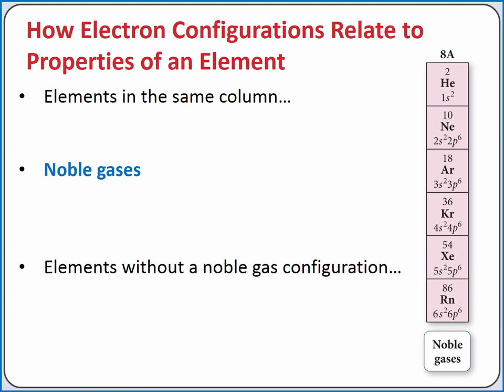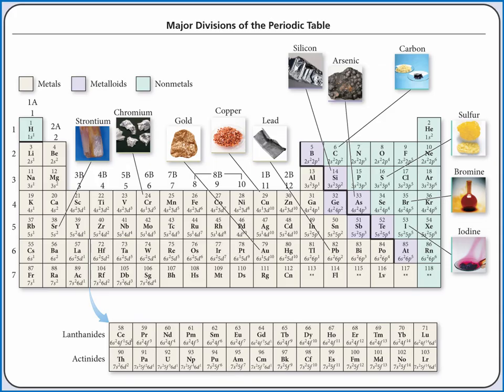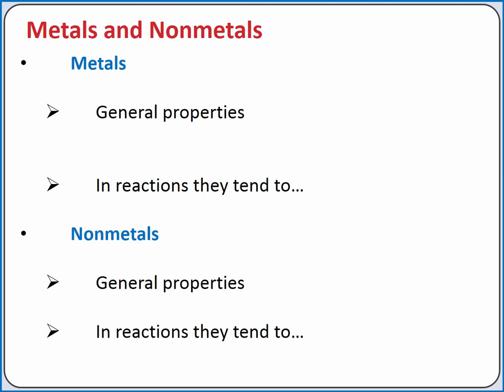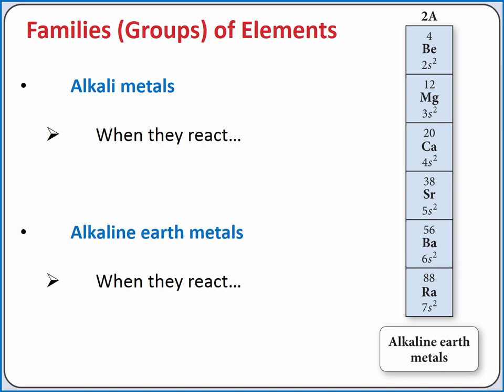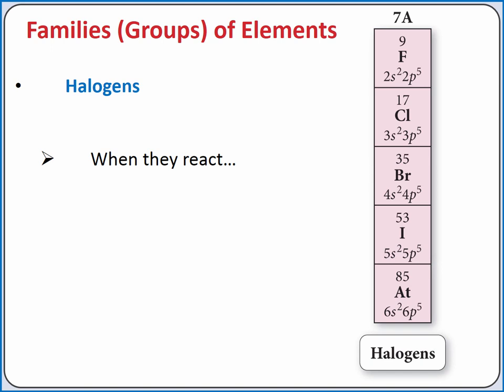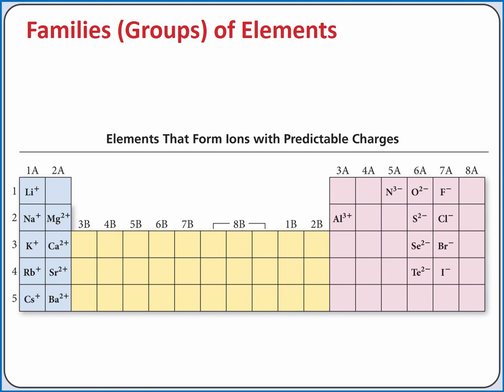CHEMISTRY 101: Learn how the periodic table is organized and predict the charge on ions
Learning Objective:  Practice using the periodic table to assign electron configurations.  Learn how the periodic table is organized.

Learning Objective:  Using electron configurations and the periodic table, predict the charge on ions.

Topics:  noble gases, malleable, ductile, metals, nonmetals, alkali metals, alkaline earth metals, halogens